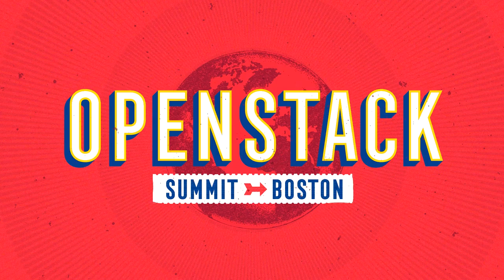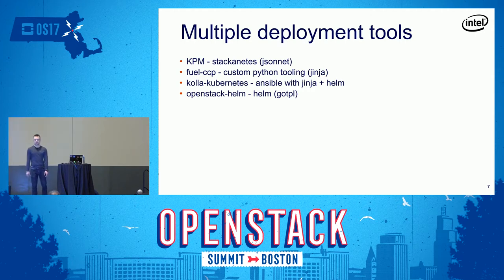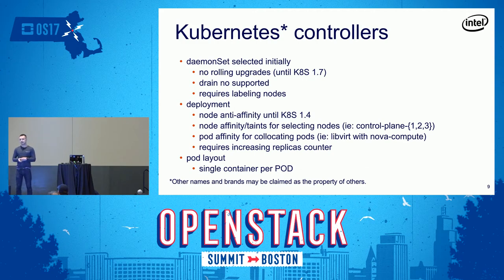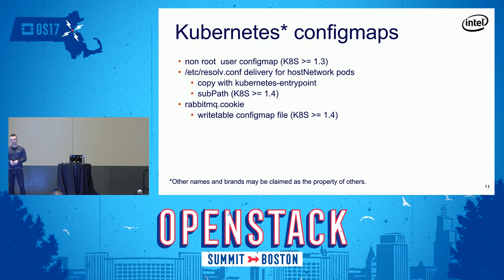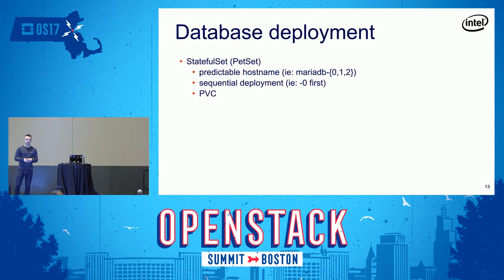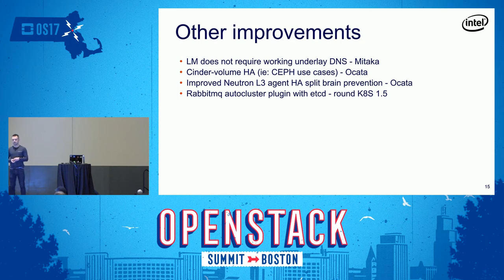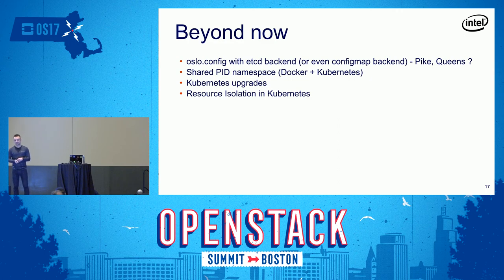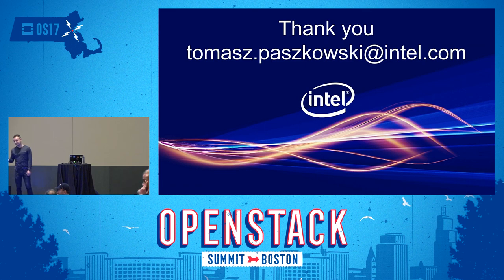OpenStack on Kubernetes- One Year After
When we started preparing our demo of Stackanetes for Austin Summit, we had a simple goal - "show the community it is possible." So we started from the kolla-mesos project (who even remembers that now?) and somehow brought it to the Kubernetes world. Right now, there are several community projects around the deployment of OpenStack on Kubernetes: Stackanetes, Fuel-CCP, openstack-helm, kolla-kubernetes and more. As we were involved in all of them we would like to show that all of those projects a